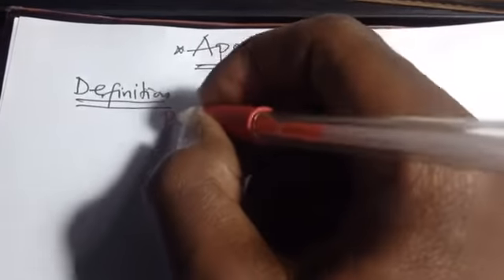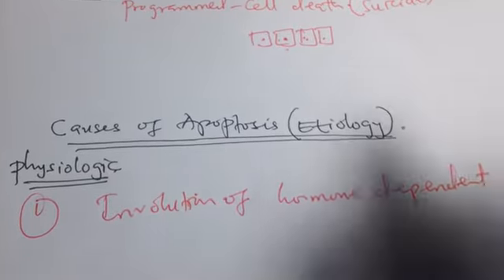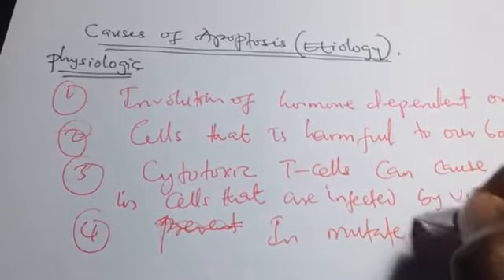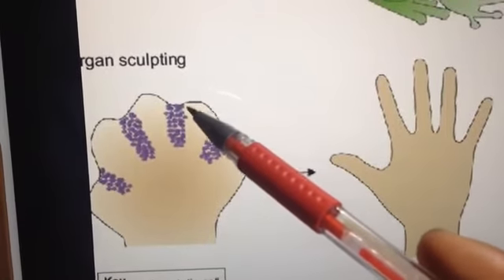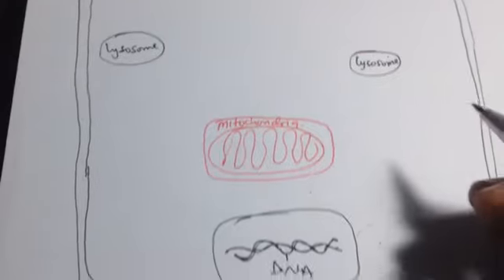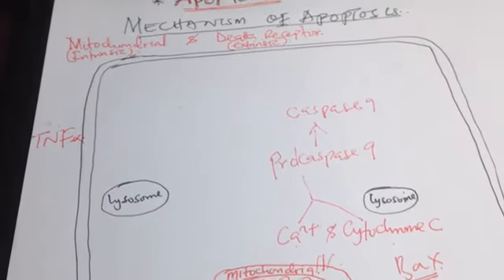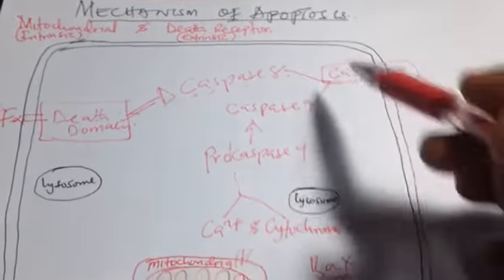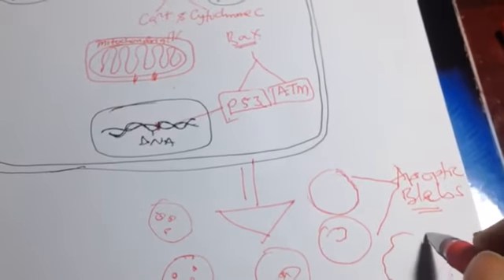Apoptosis causes and mechanism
Apoptosis causes and mechanisms
Mitochondrial and Death domain pathway
physiological and pathological apoptosis